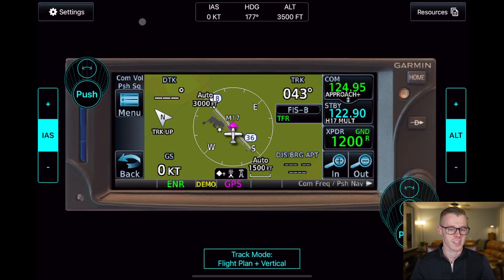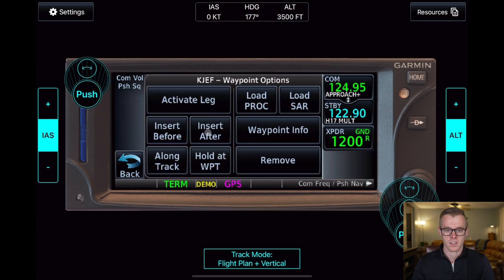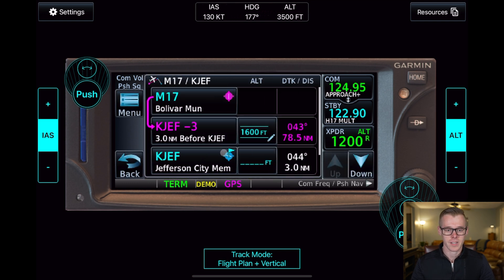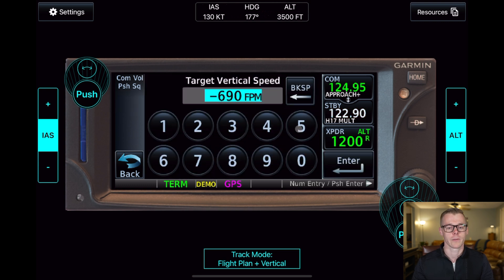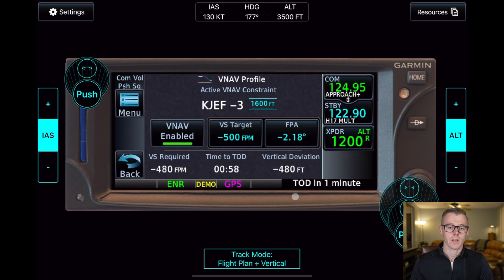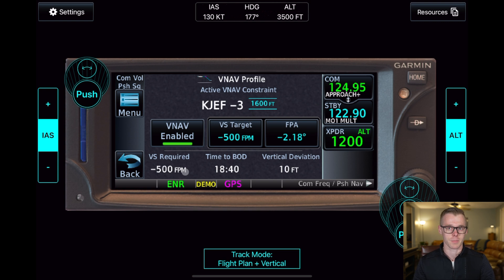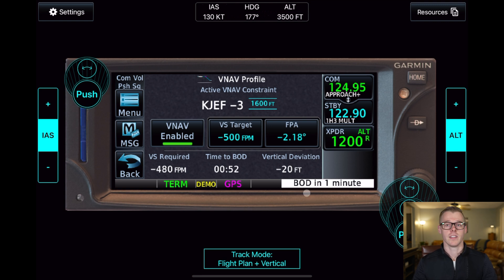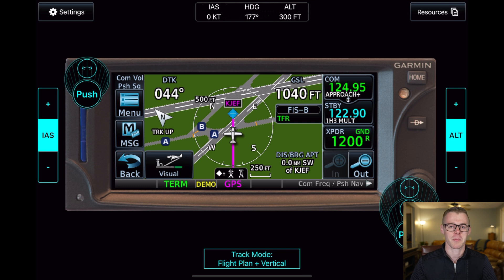GTN 650 VNAV Tutorial: Planning & Executing a Smooth Descent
See the Garmin GTN 650's VNAV (Vertical Navigation) in action! This tutorial walks you through a practical example of configuring and executing a VNAV descent on a cross-country flight.

Follow along as we set up a VFR flight plan from M17 to KJEF, utilizing and along track waypoint and an altitude constraint. We'll show you how to retrieve the pattern altitude from the waypoint info and assign it to the arrival for accurate VNAV calculations.

Learn how to:

Configure your flight plan for VNAV.
Enable VNAV and select your desired vertical speed (VS) target or descent angle.
Verify the Top of Descent (TOD) point on your navigation map.
Monitor the TOD countdown during your enroute phase.
Seamlessly integrate VNAV with your GFC autopilot.
This hands-on demonstration will give you a clear understanding of how to use the GTN 650's VNAV capabilities to simplify your descent planning and execution, especially on longer flights.